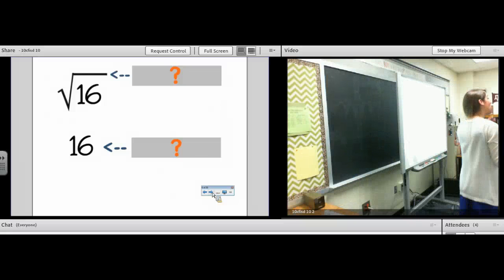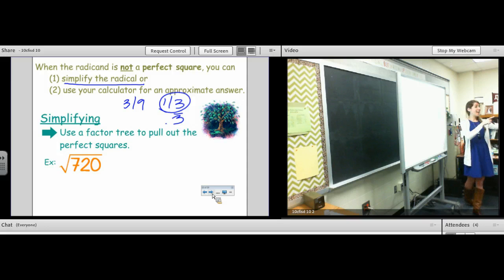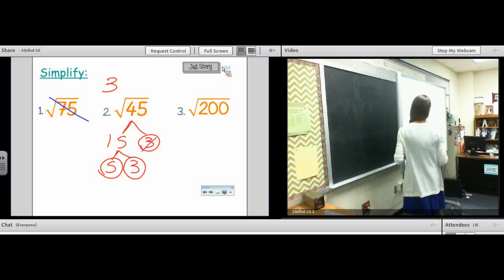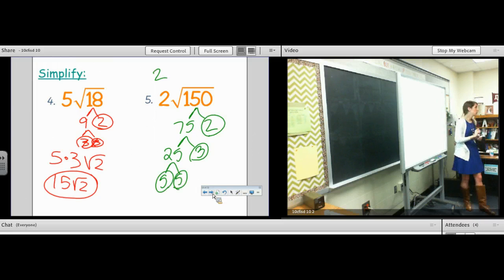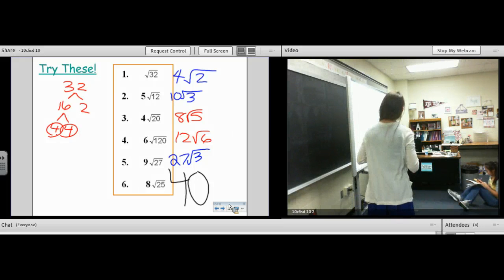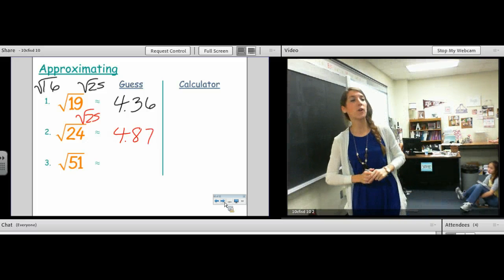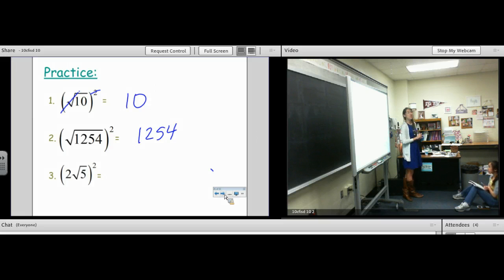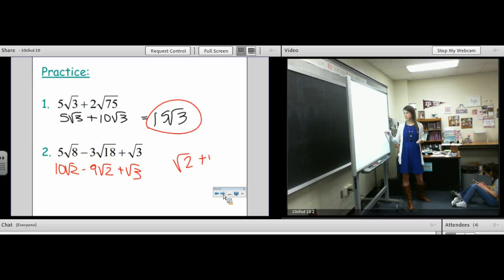7 Simplifying Radicals I K 2014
7 Simplifying Radicals I K 2014